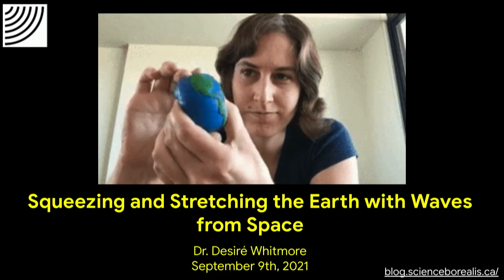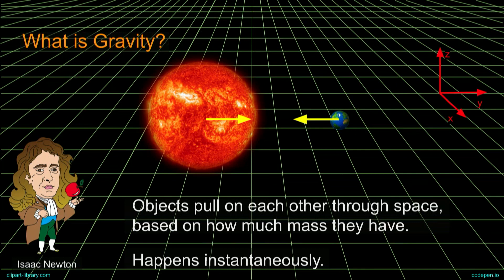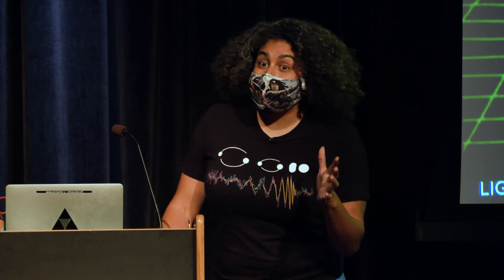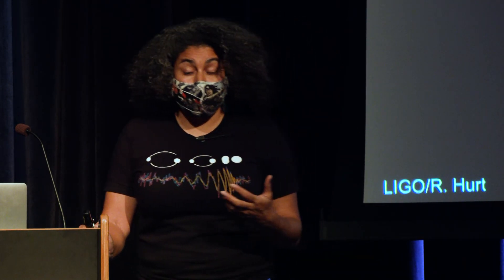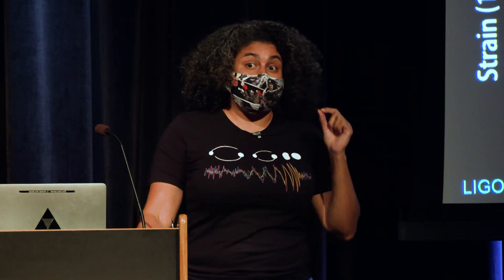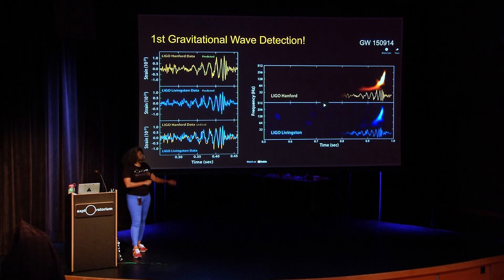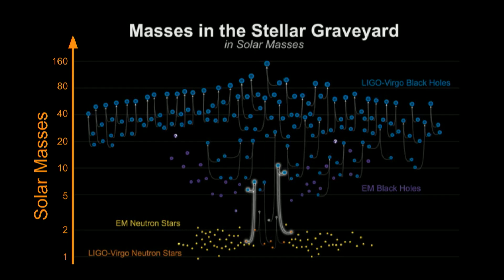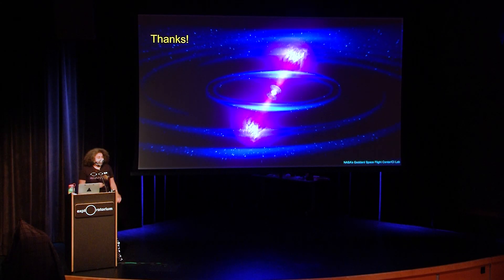Squeezing and Stretching the Earth with Waves from Space | Desiré Whitmore | Exploratorium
Can waves that originate from outer space stretch and compress our planet? Can the origin of these waves generate gold in space? If they do, can we utilize giant LASER systems to measure them? Sounds like science fiction, but it might just be science fact! Learn more about the amazing Laser Interferometric Gravitational-Wave Observatory (LIGO) and its findings over the last six years. Join Exploratorium scientist and educator Desiré Whitmore, aka the LASERchick as she gives our live After Dark audience a glimpse into what lies ahead in the future of laser technology!

A Southern California native, Desiré Whitmore earned an AS from Antelope Valley College, a BS in chemical engineering from UCLA, and an MS and PhD in chemical and material physics from UC Irvine. Her research focused on developing very fast laser and microscope systems that could capture molecules vibrating and rotating in real time. She joined the Exploratorium’s Teacher’s Institute in 2018.